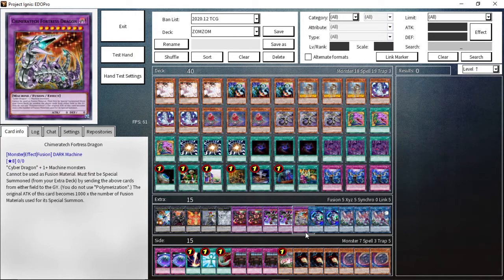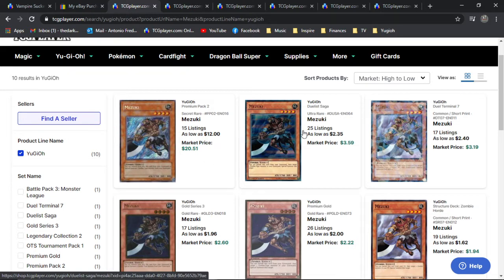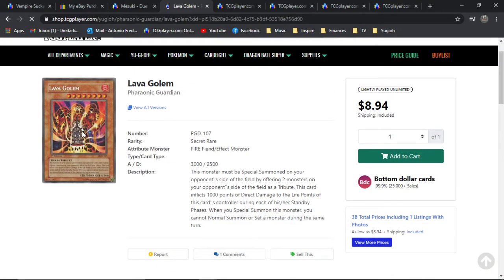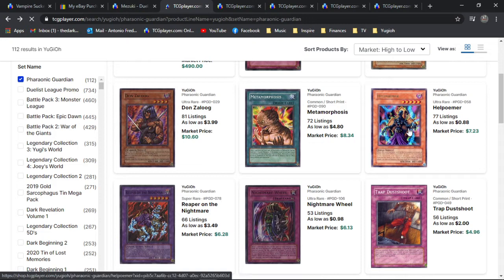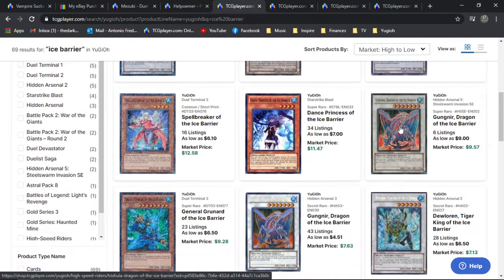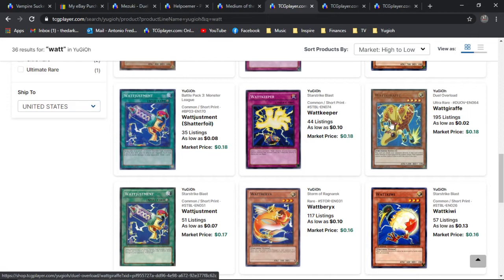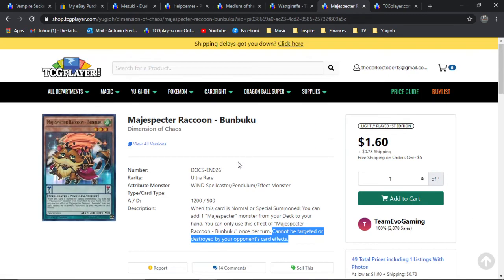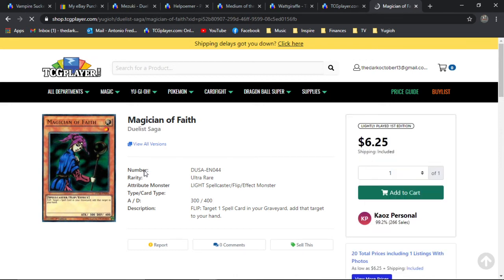Yu-Gi-Oh! Market Watch Investments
Good evening Lovely Tubers, I am The White Mexican & I am here to take the YGO investments market by storm.

Welcome to Market Watch Investments where I showcase my personal selections to distribute awareness & educate players on the
secrets of the dark.